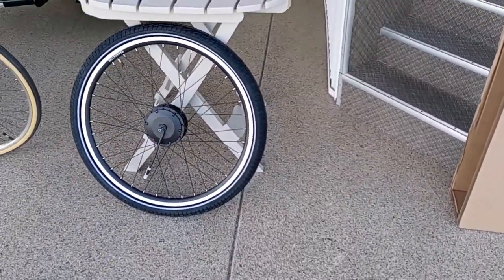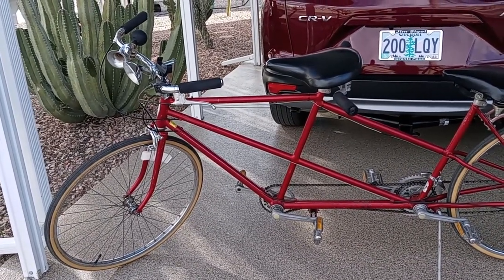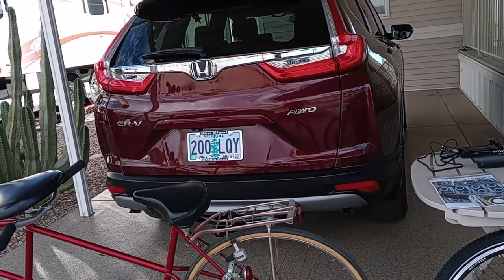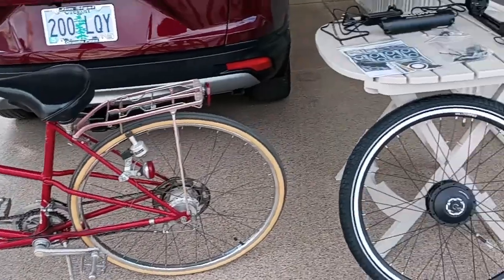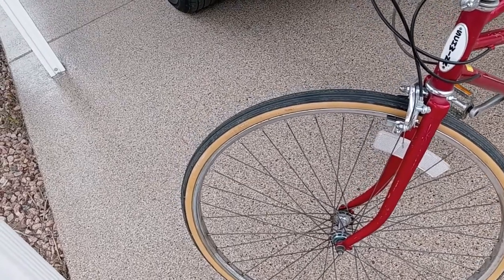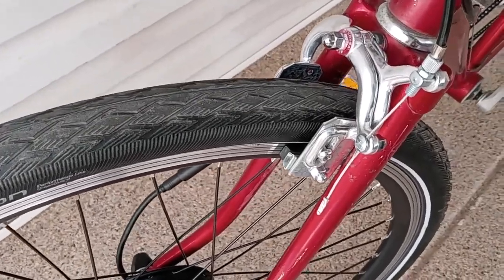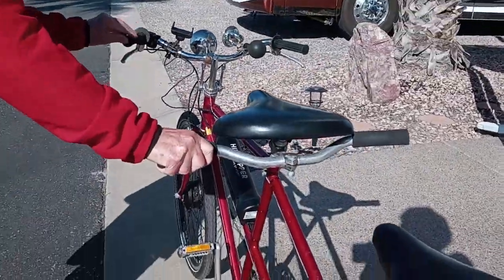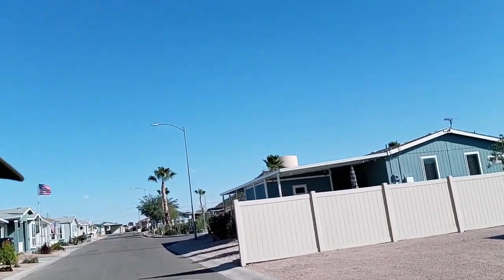Installing the HillTopper Sprinter on a vintage Schwinn Tandem Bike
Review of the installation process, resolving some issues and dealing with the manufacturer.